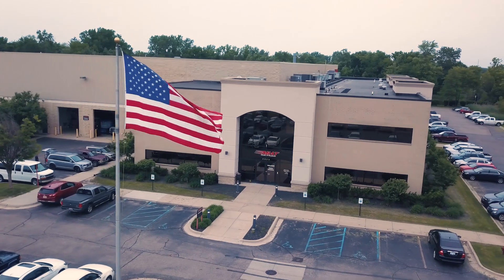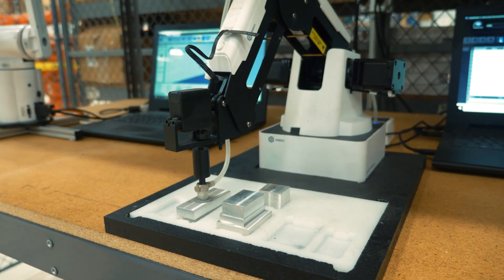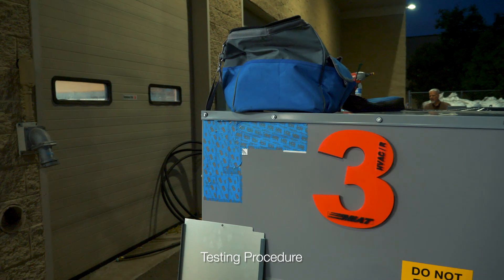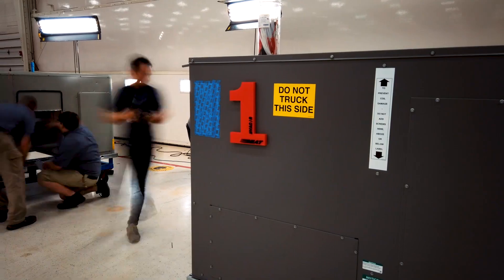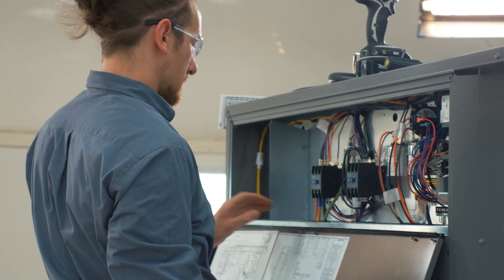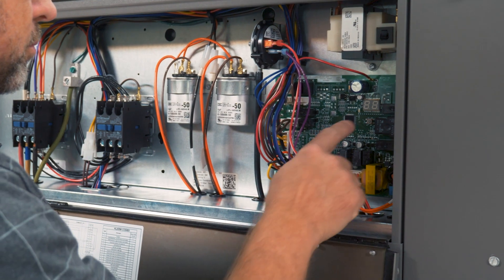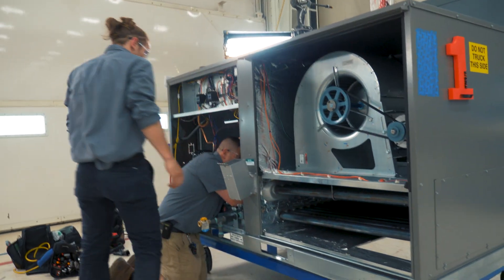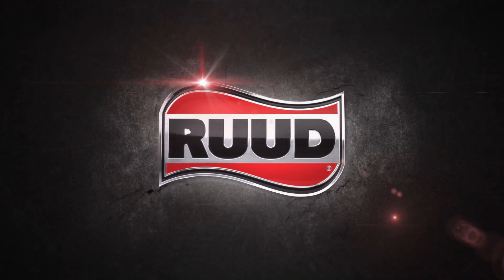MIAT Commercial HVAC Equipment Competitive Time Study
In a world where time is money, which HVAC brand is faster and easier when contractors perform industry-standard service and preventative maintenance? We performed a blind time study with the students at the MIAT College of Technology to find out.

Watch to see how the Ruud Renaissance™ Commercial Line reduces service & maintenance time up to 100 minutes over other commercial HVAC brands.